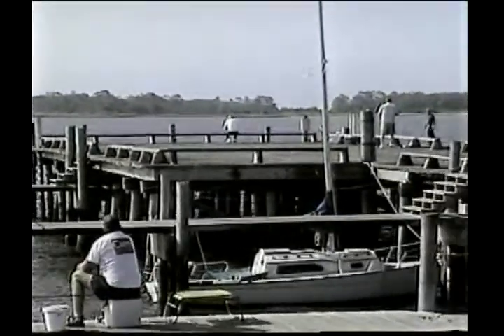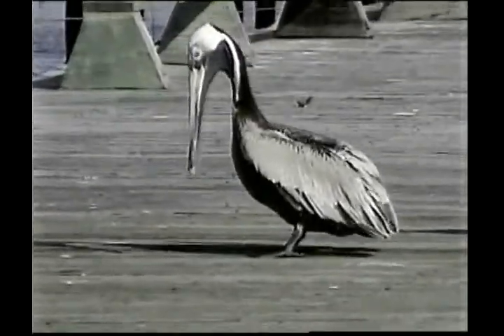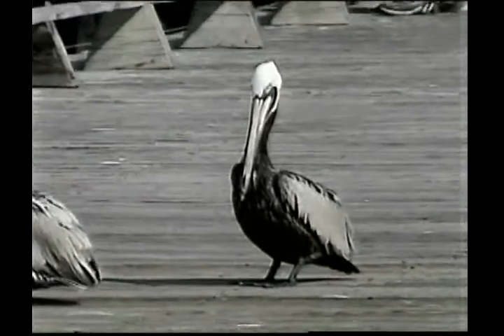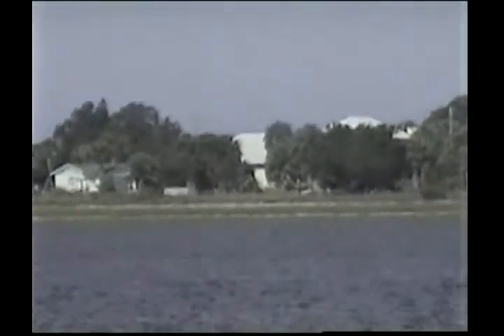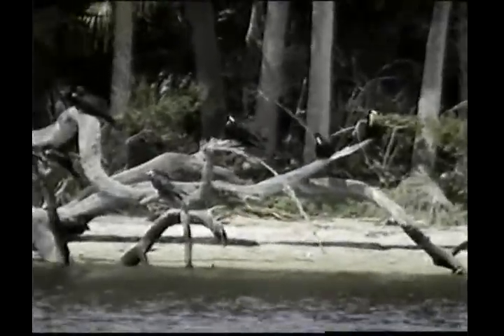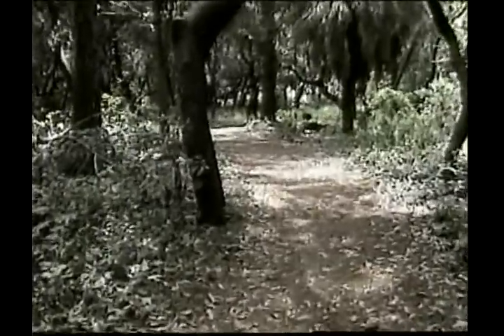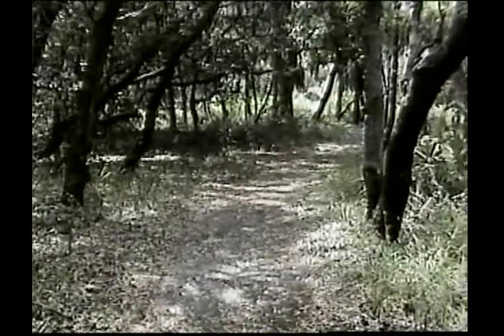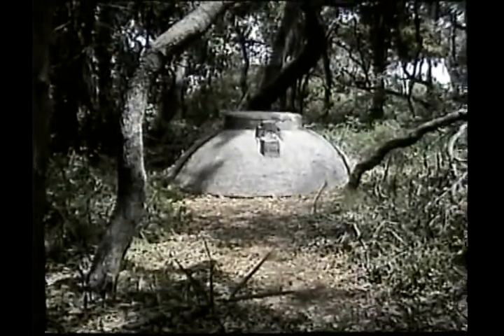LIGHTHOUSE NEAR CEDAR KEY REFUGE, FLA.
boat trip including cedar key, atsenia otie, and seahorse key